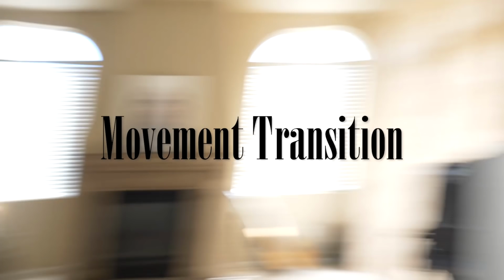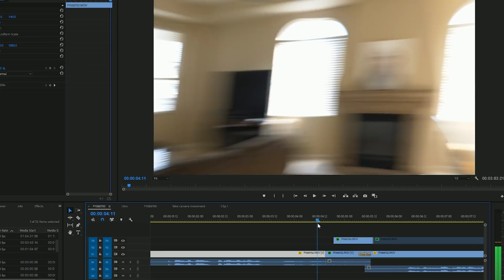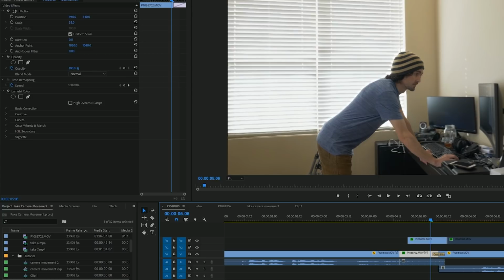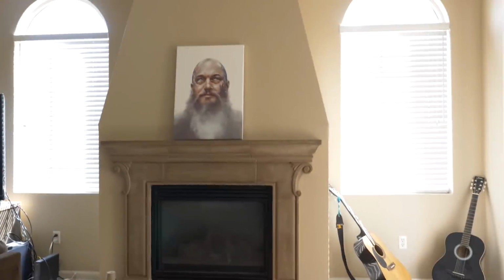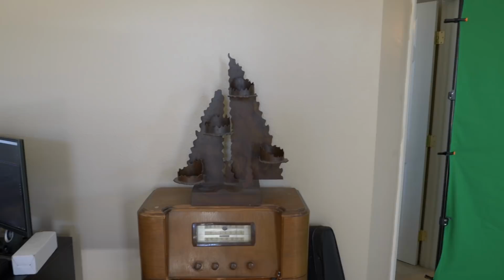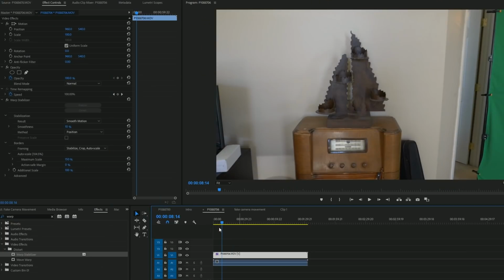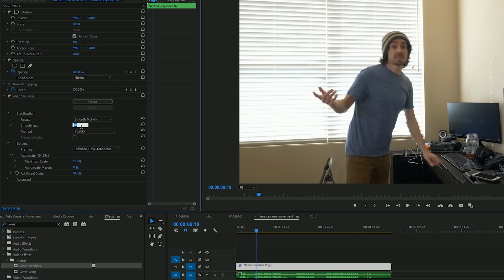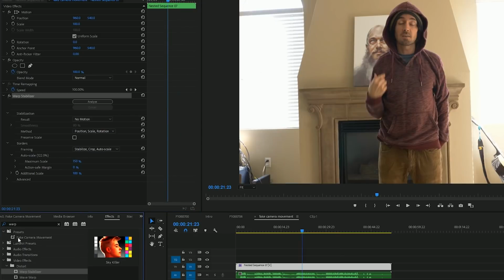How to Zach King Ep. 2 - Fake Camera Movement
In this video I take a look at a couple camera movement techniques that can help sell the effect.

The music I use for my videos!